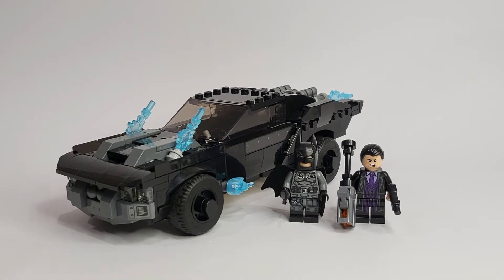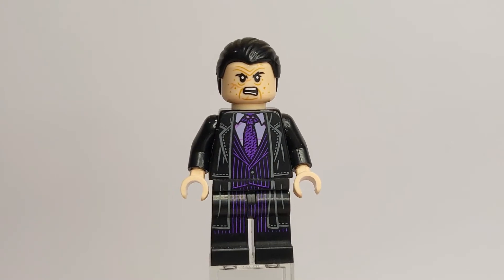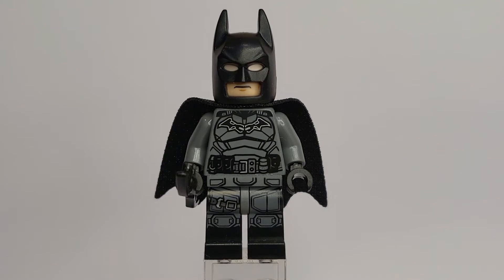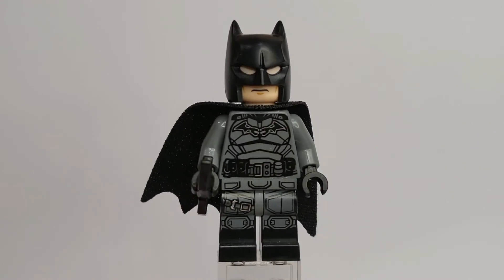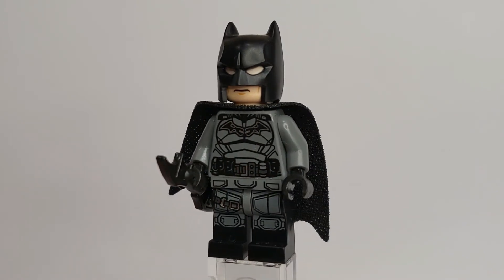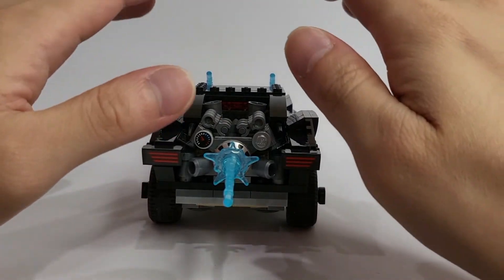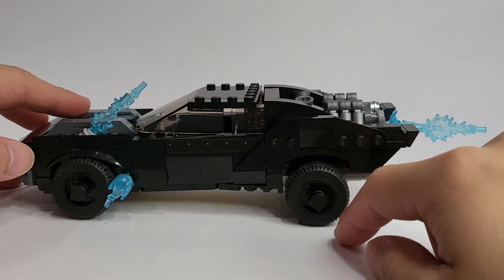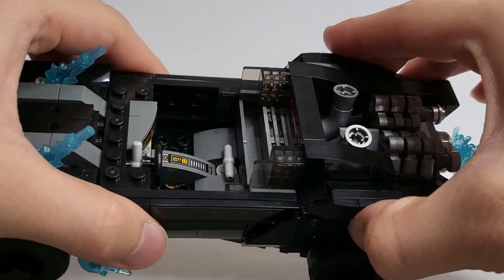LEGO 76181 Batmobile The Penguin Chase - Set Review 2022 (LEGO The Batman 2022)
In this video, we're taking a look at the new 2022 LEGO The Batman set, 76181 Batmobile The Penguin Chase, based on Matt Reeves’ The Batman.

00:00 Introduction
00:57 Penguin Minifigure
02:25 Batman/Bruce Wayne Minifigure
05:27 Batmobile Build
07:00 Batmobile Engine
13:04 Final Thoughts
14:22 Outro

What do you guys think of this set? Leave me your thoughts and comments down below!